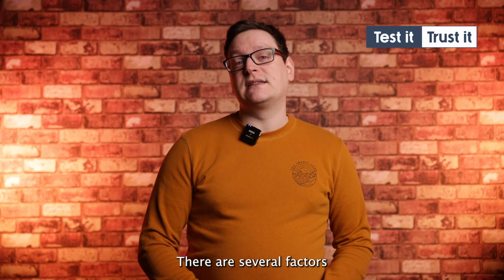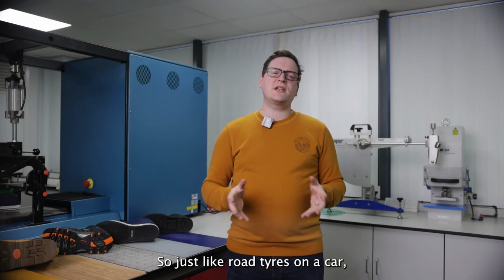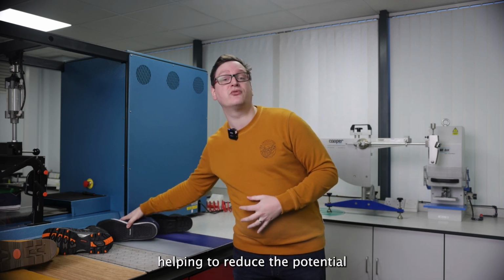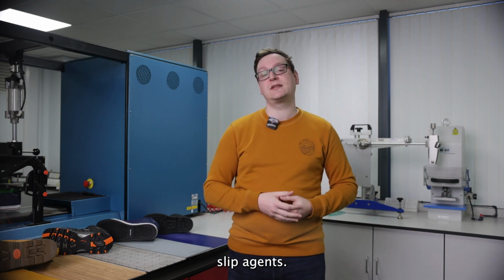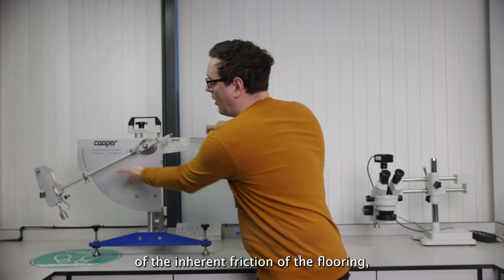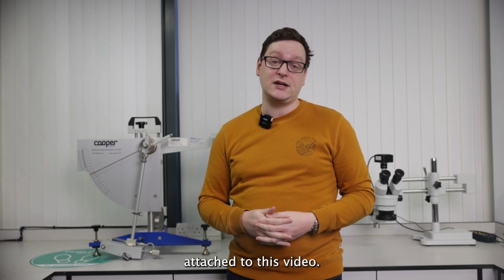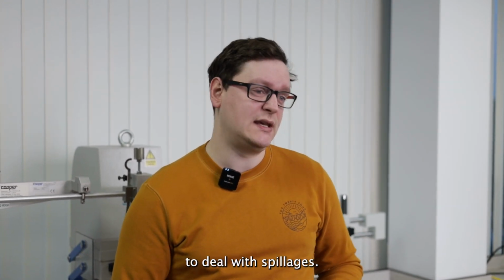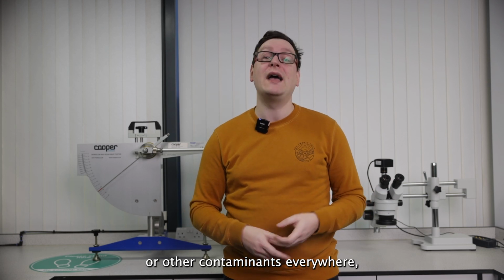Avoiding Slips, Trips and Falls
Are you aware how common slips, trips and falls are in the workplace? Do you know what you can do to reduce their frequency and severity?

In the latest edition of my Test It, Trust It series, I’ll help you make sense of the guidance around slip-resistant footwear and cleaning regimes, so you can keep your colleagues safe at work. For more information on this, please see this guidance from the HSE: